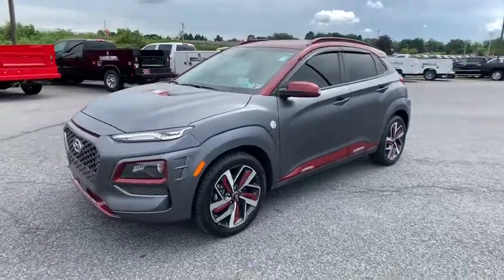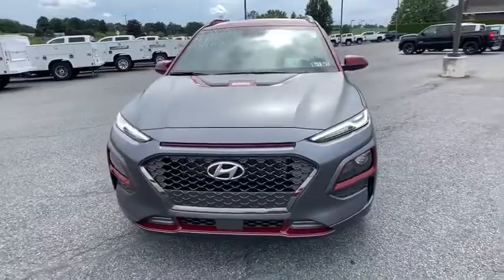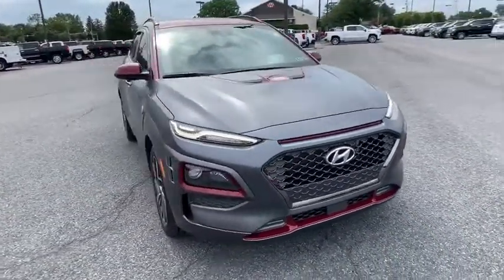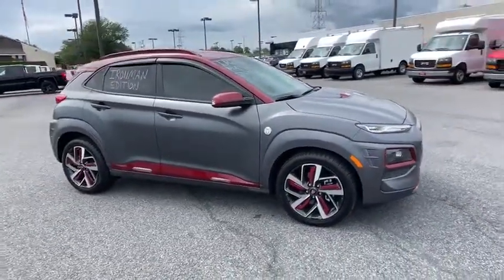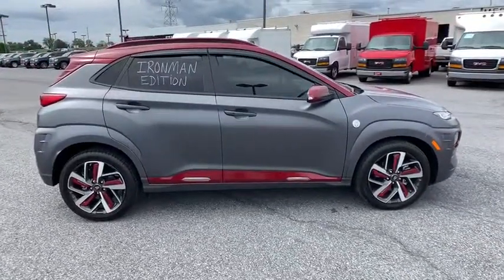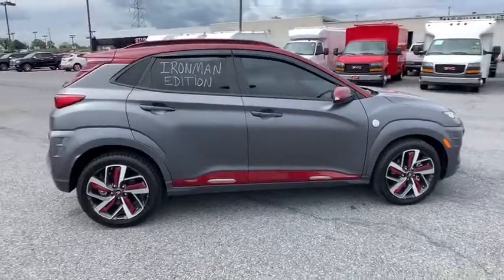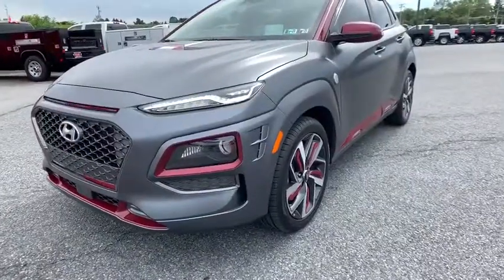2019 Hyundai Kona Easton, Allentown, Bethlehem, Hellertown, PA, Phillipsburg, NJ 790047A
Gray Used 2019 Hyundai Kona available in Easton, Pennsylvania at Star Buick Easton. Servicing the Allentown, Bethlehem, Hellertown, PA, Phillipsburg, NJ area.
2019 Hyundai Kona Iron Man - Stock#: 790047A - VIN#: KM8K5CA52KU311832

**LIFETIME POWERTRAIN WARRANTY, **BALANCE OF FACTORY WARRANTY, **NAVIGATION, **LEATHER, **CARFAX 1 OWNER, **BLUETOOTH, **BACKUP CAMERA, **USB PORT, **SATELLITE RADIO, **HEATED SEATS, **POWER DRIVERS SEAT, **REMOTE KEYLESS ENTRY, **PUSH BUTTON START, **BLIND SPOT MONITOR, **REAR PARK ASSIST, **HEADS UP DISPLAY. 2019 Hyundai Kona Iron Man 1.6L I4 DGI 4D Sport Utility 7-Speed Automatic GraybrbrbrLehigh Valley's Largest GM Dealer! Star is a family owned and operated dealership that has been serving our area for over 37 years. With 3 locations we have over 600 Cars to Choose from!